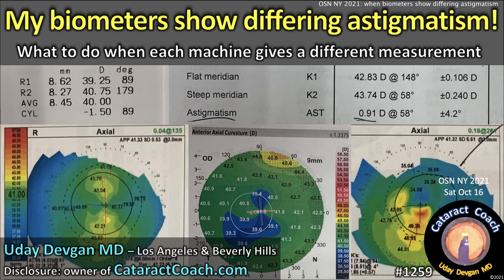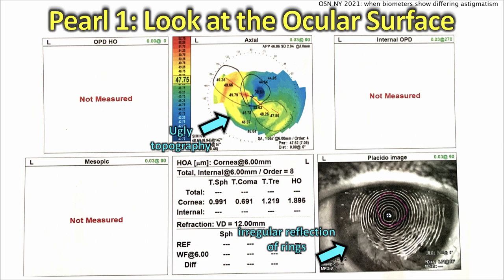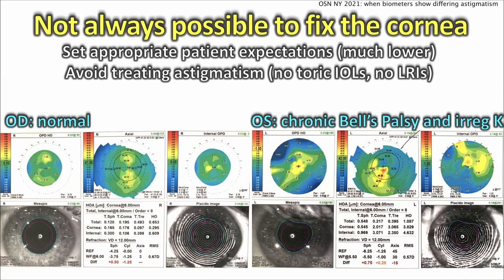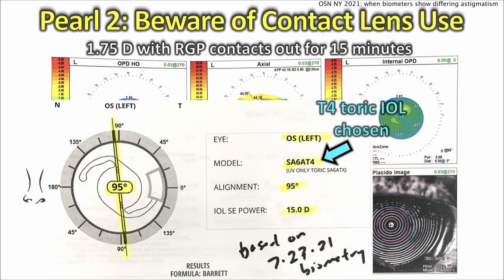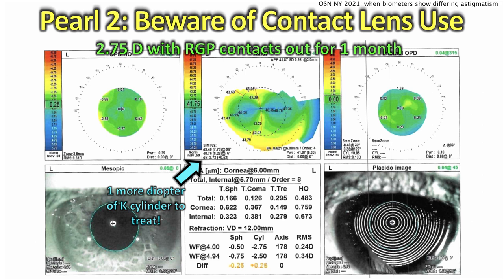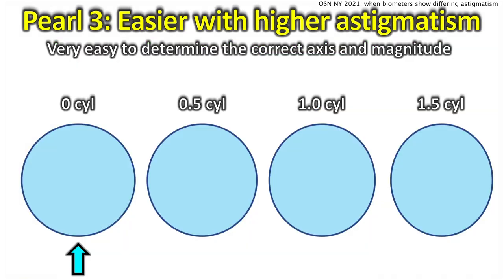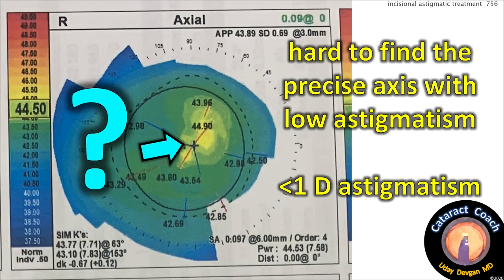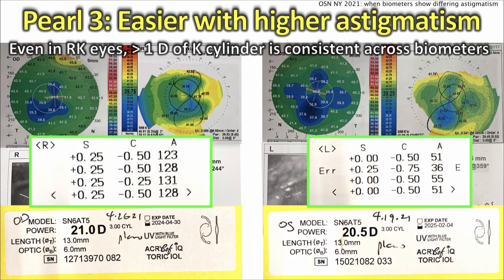CataractCoach 1259: OSN NY pearls for dealing with differing astigmatism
This talk is one of my lectures from the OSN NY 2021 meeting. This is the Ocular Surgery News meeting in New York City and I am giving this lecture live and at the same time releasing the annotated video here on CataractCoach. Anyone who enjoys my lecture live and in-person can also re-watch it any time and anywhere. I think that is the future of our in-person meetings and lectures: the ability to share with our colleagues from around the world via video streaming.

This video gives four important pearls for dealing with the situation where your biometers are showing different degrees of astigmatism. How do you give the patient the most accurate post-op result?